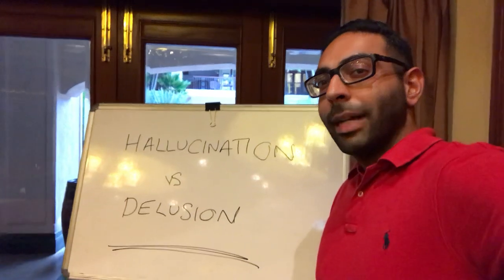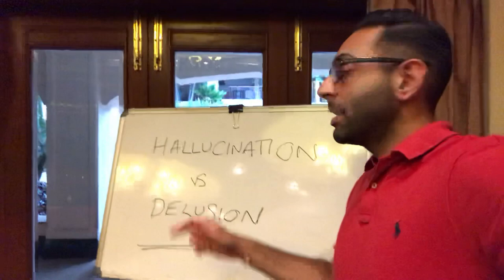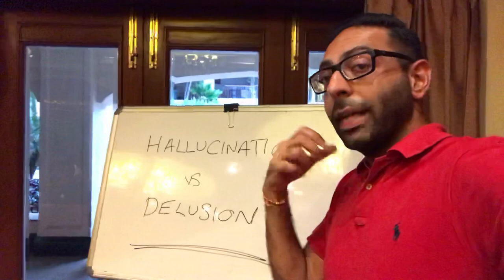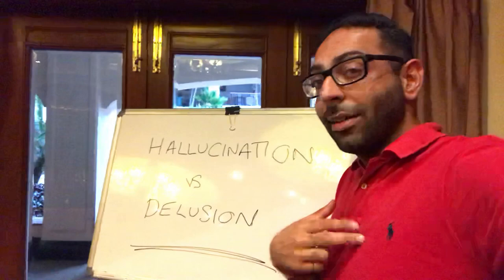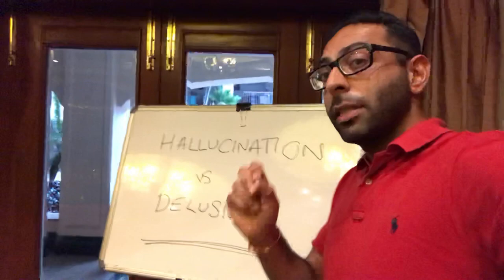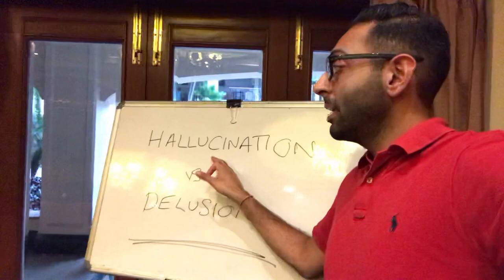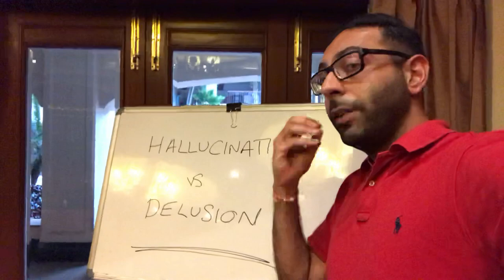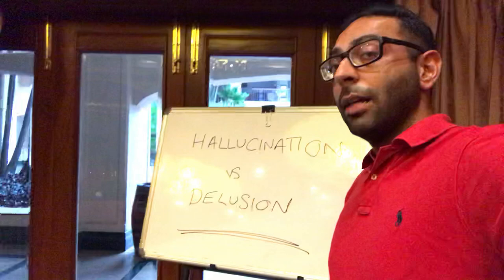Hallucinations and Delusions: the difference in 70 seconds